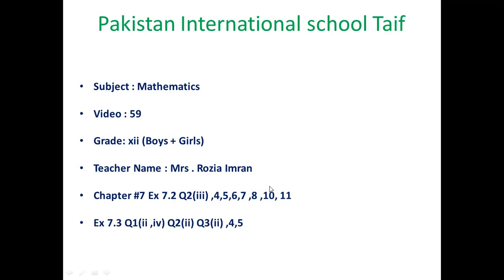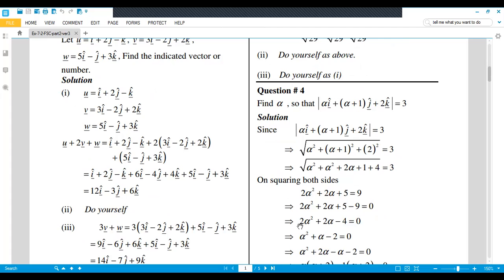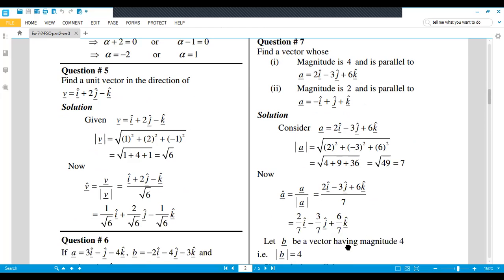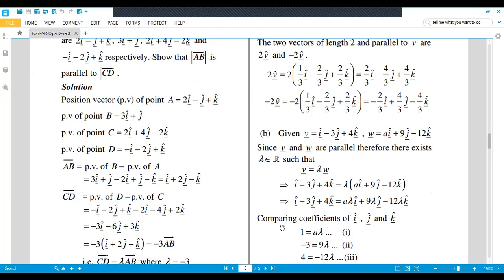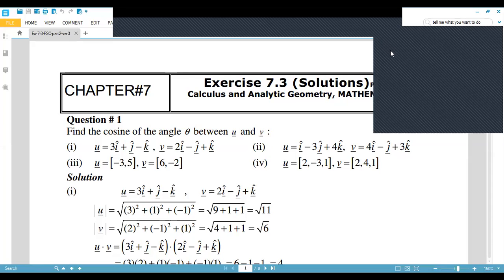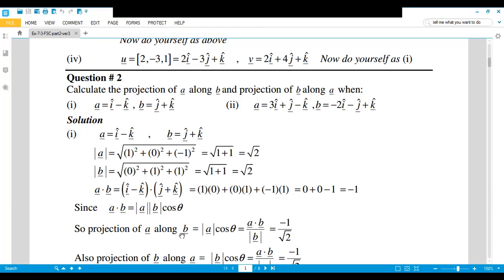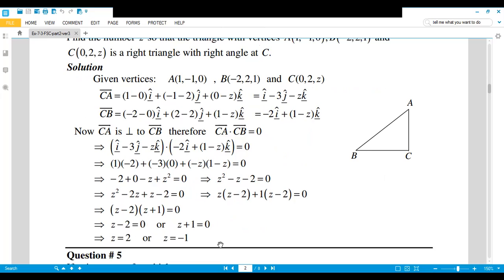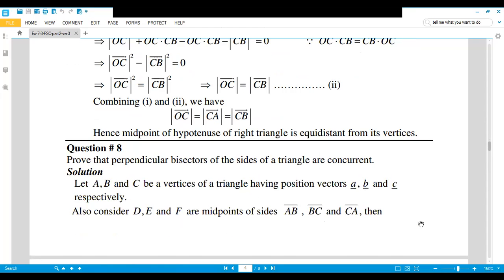Grade 12 Maths 59